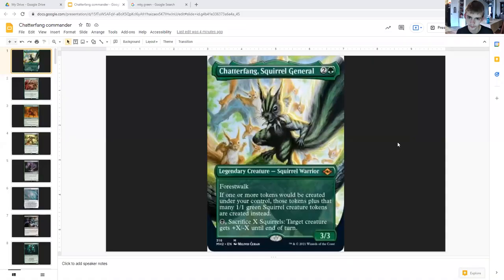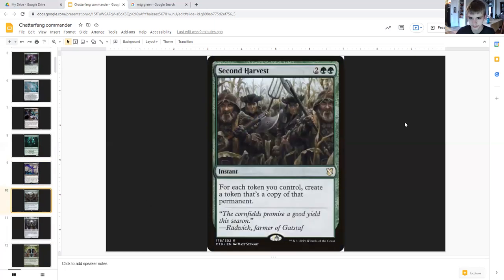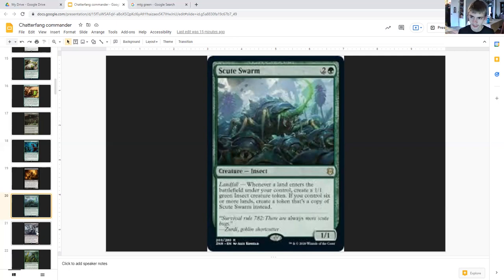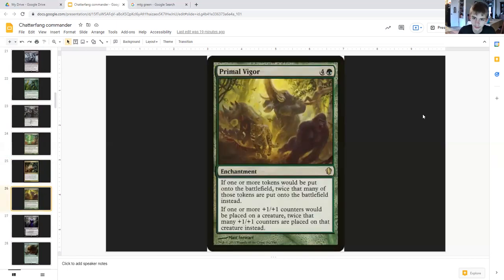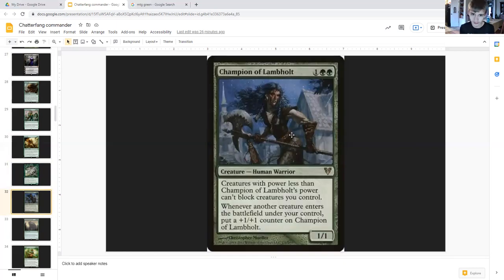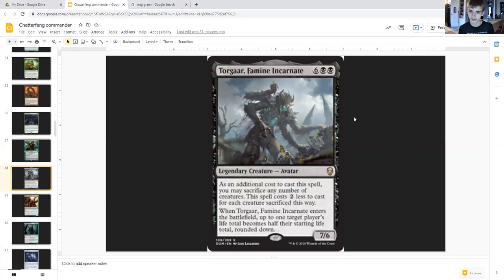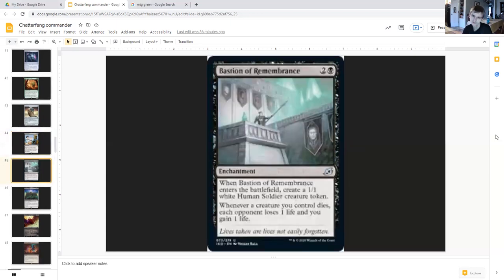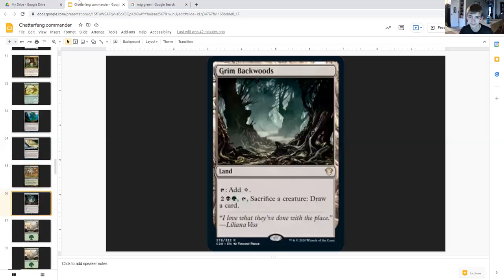Chatterfang commander guidelines ( Magic The Gathering EDH )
In this EDH guideline I will be reviewing cards I would recommend when building your Chatterfang commander deck. If you want you can copy off this guide to make your Chatterfang commander deck, but the choice is yours.